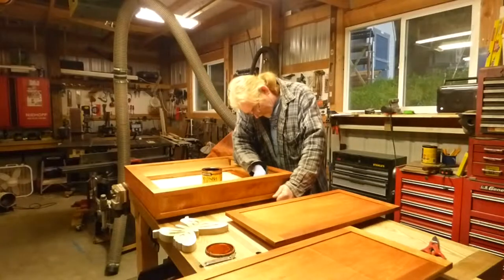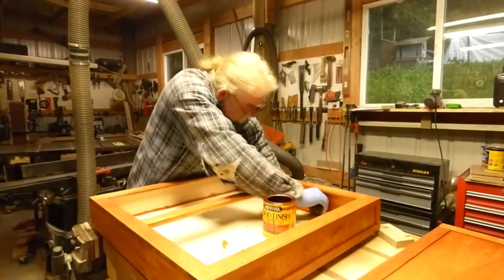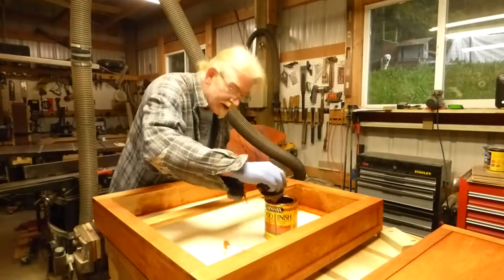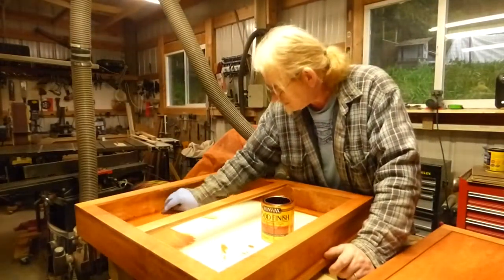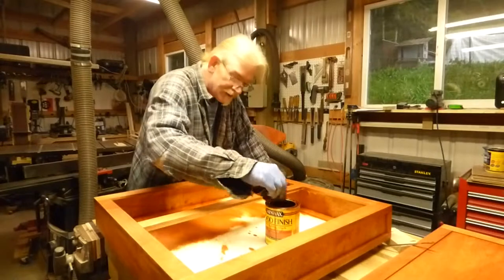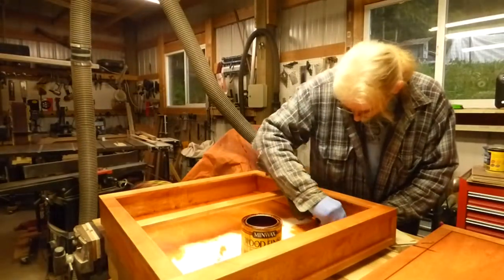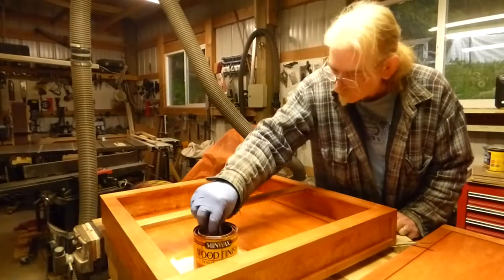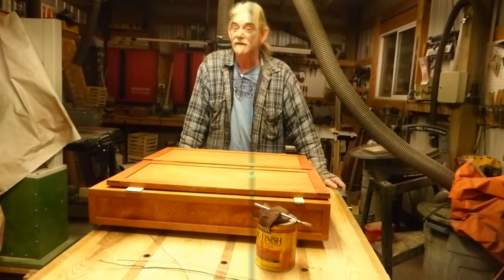staining the medicine cabinet prt 6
In this video the medicine chest gets stained.